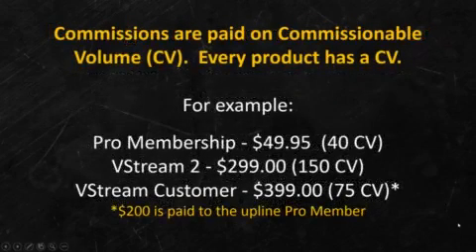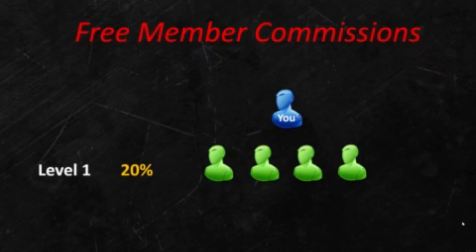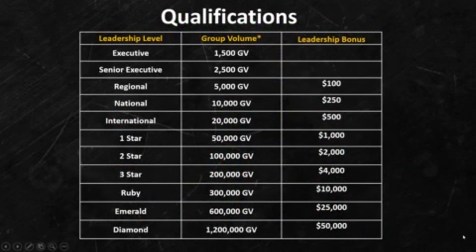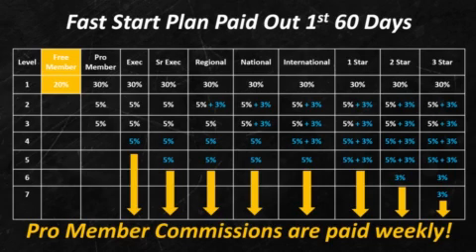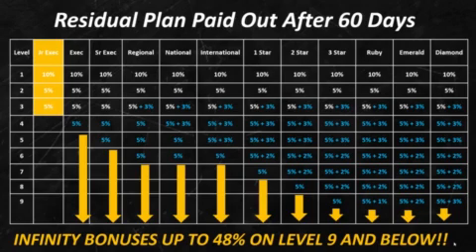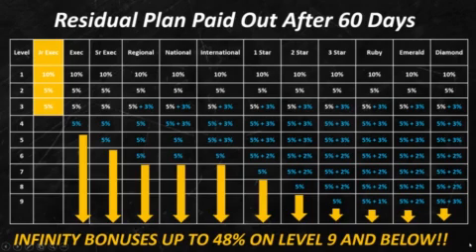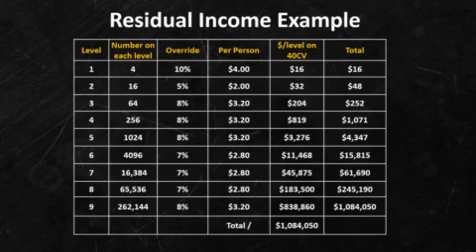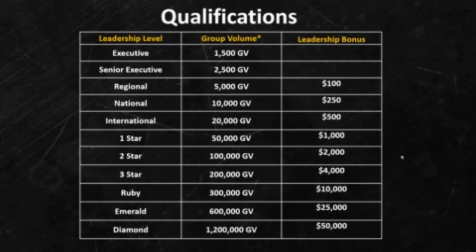New VStream2 Comp Plan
Find out how to earn $200 commissions when someone buys the media center directly from your customer website.

You can join for FREE and earn $40 commissions on each sale or join at the Pro Level to earn the $200 commissions and more.